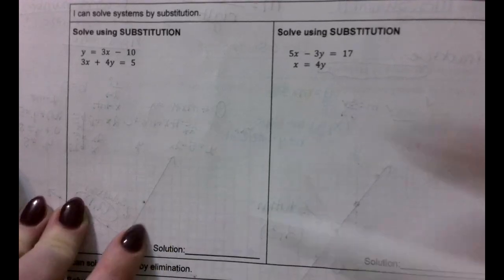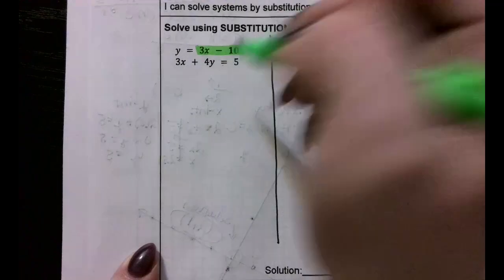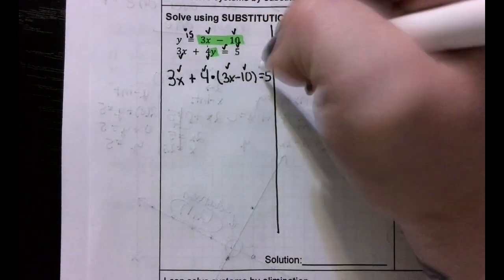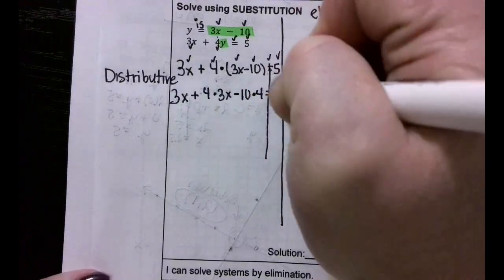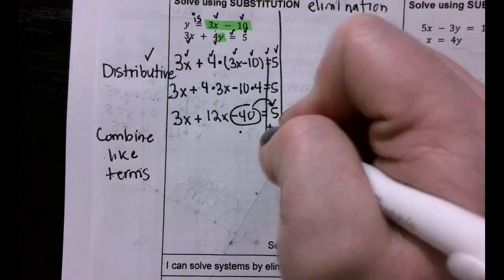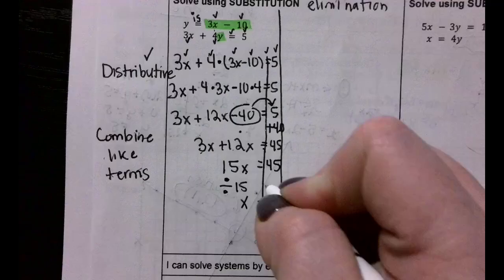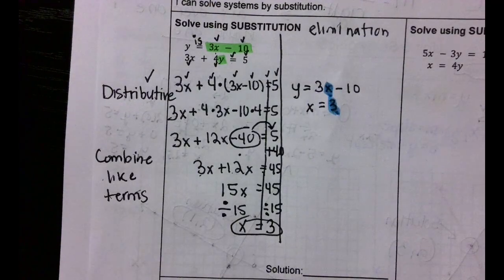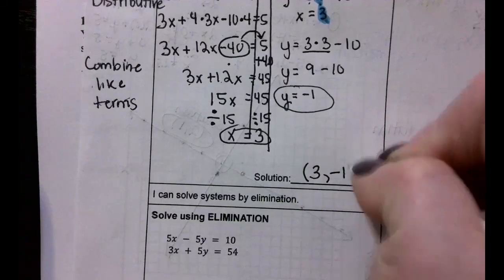Pt 1 Substitution Systems of Equations